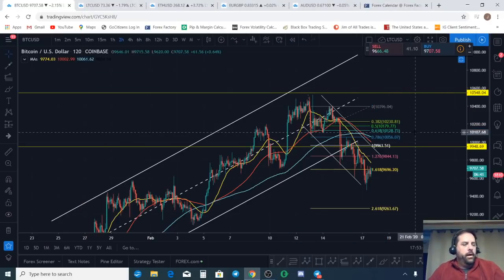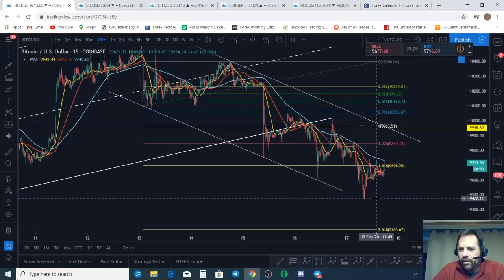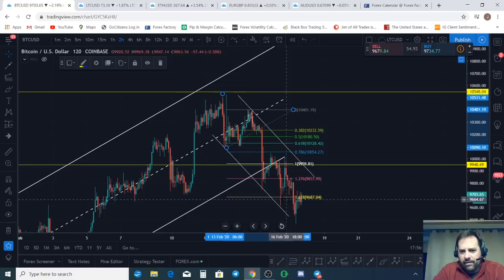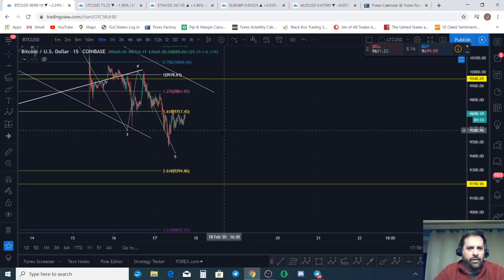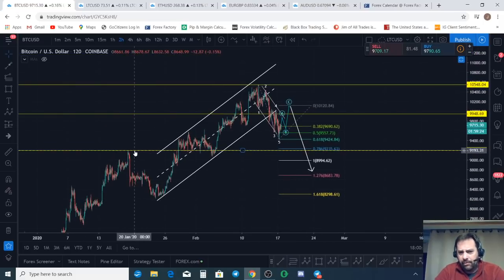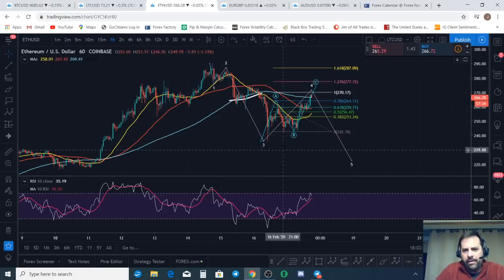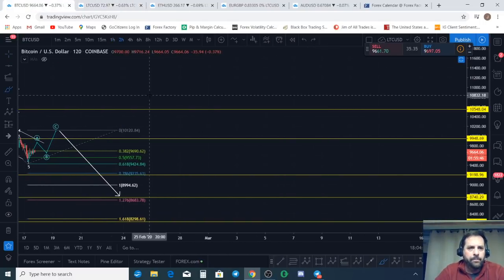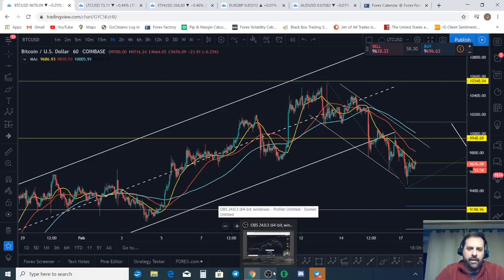BITCOIN Litecoin Ethereum - One thing I know - THERE WILL BE MORE DOWNSIDE TO COME! Short term UP!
Bitcoin Litecoin Ethereum Elliott Wave Technical Analysis.

🎁🙌Tip Jars🙌🎁